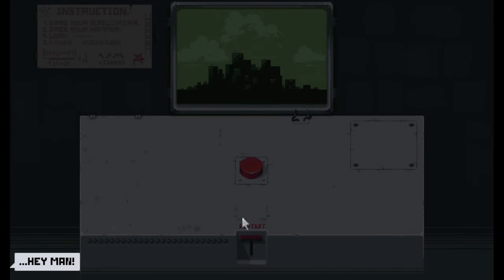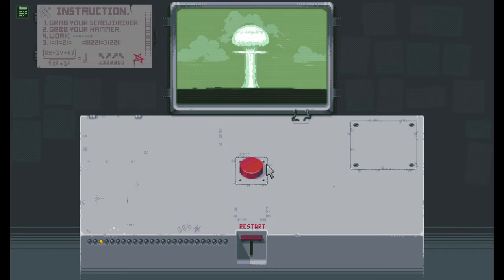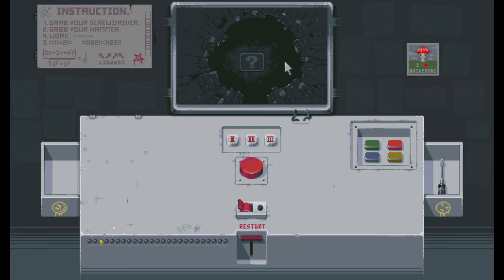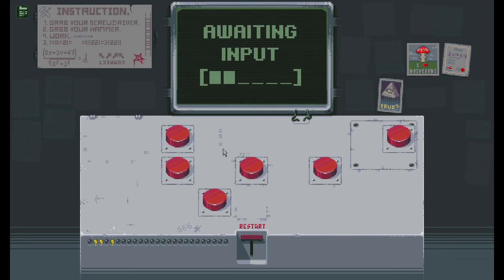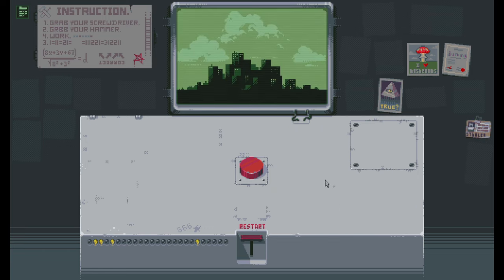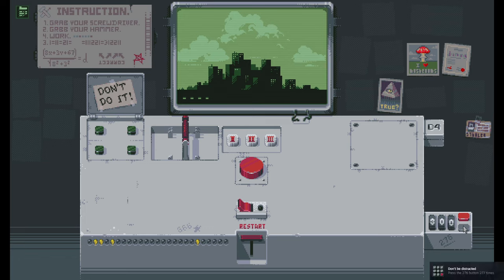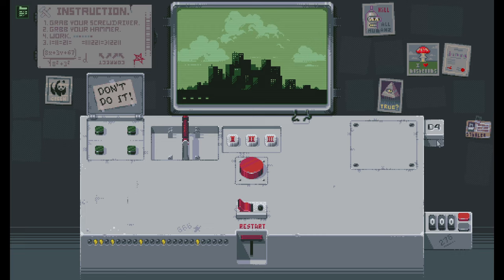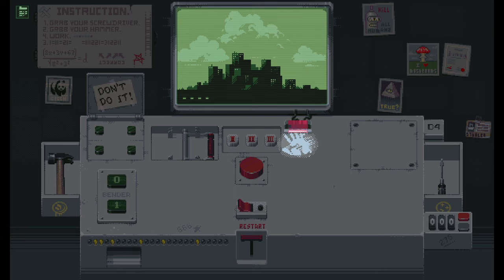BARGAIN BIN LOUNGE - Please Don't Touch Anything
Hey there! Pull up a seat! Welcome to Bargain Bin Lounge, where NSCL and I take a look at games that are under 5 dollars!

Hey, keep watch for me, willya? I'll be right back. Don't touch anything. This week, it's a game about disobedience, natural curiosity, and a mystery that could devour your soul. It's Please Don't Touch Anything!
Follow me on Bluesky!